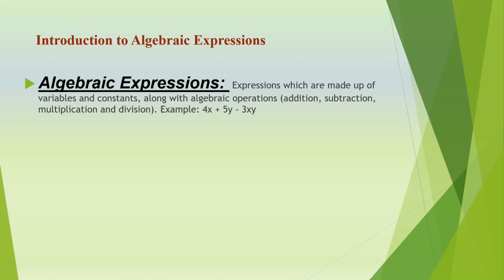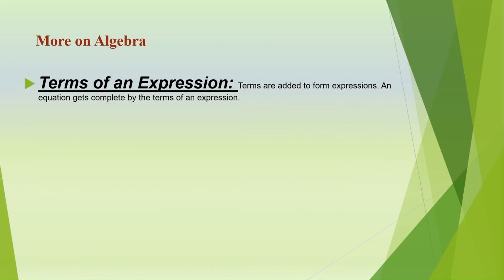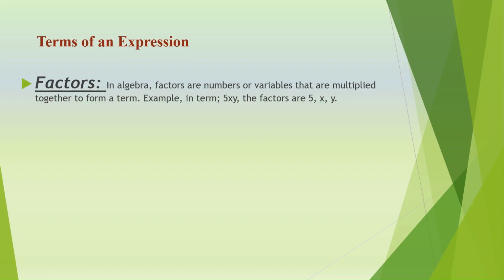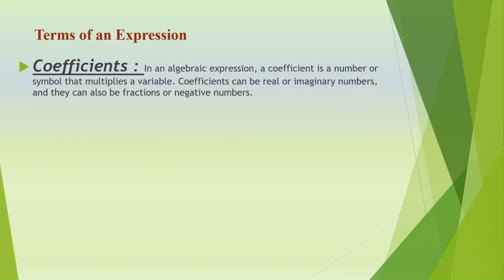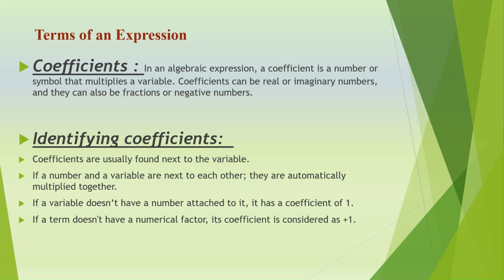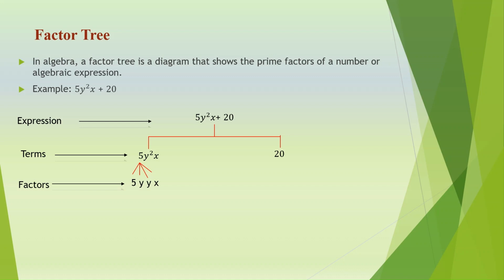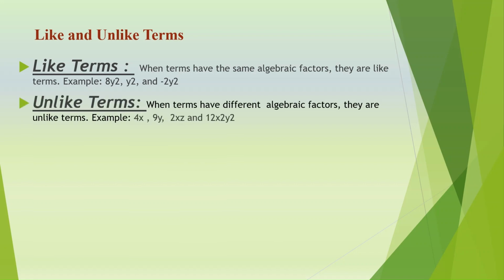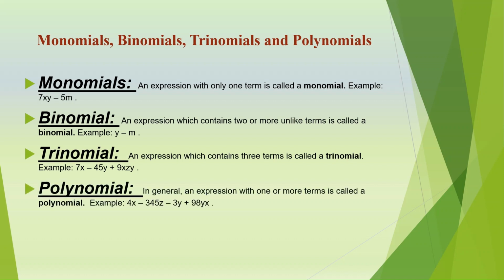Algebraic Expressions - Part 1